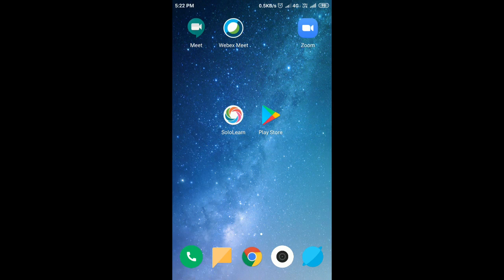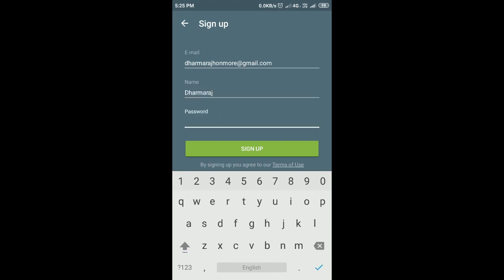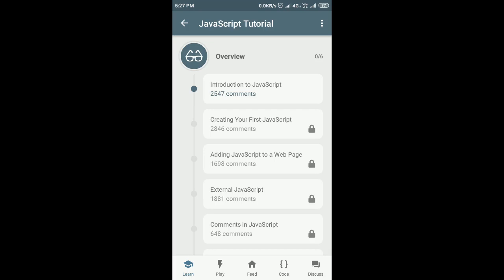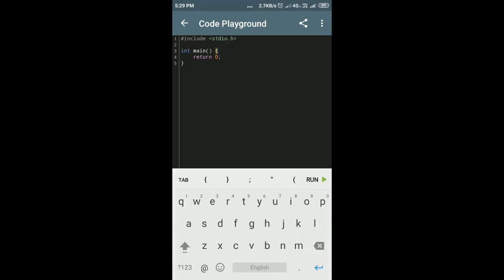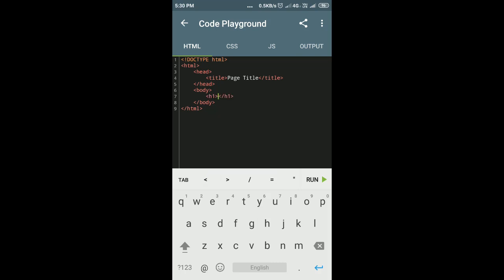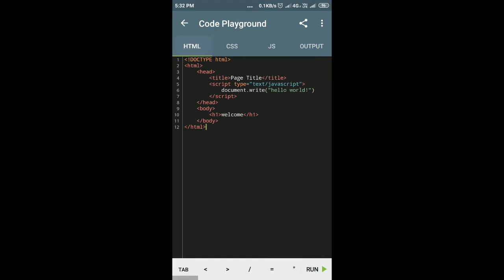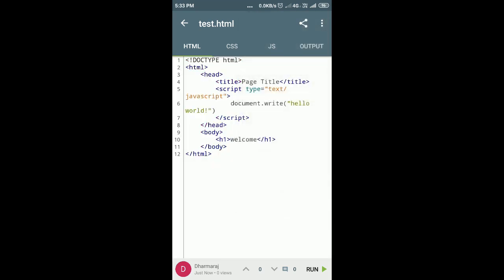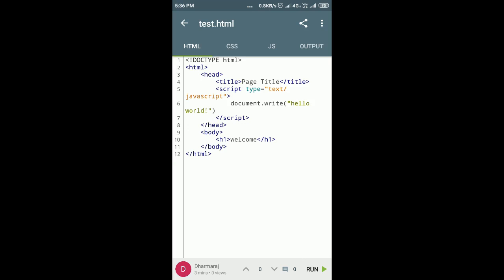How To Do Computer Programs Without PC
In this video,you will get an idea about how to do computer programs like C,C++,java,HTML,CSS,JavaScript,Python on mobile i.e. without the PC.